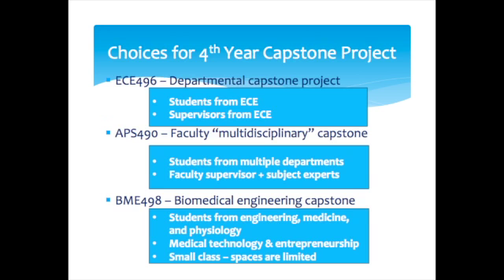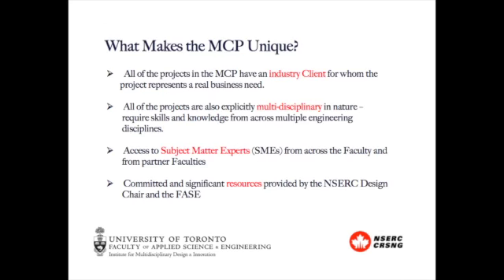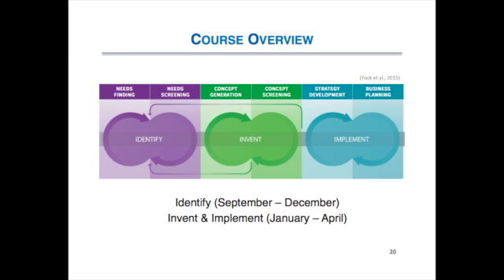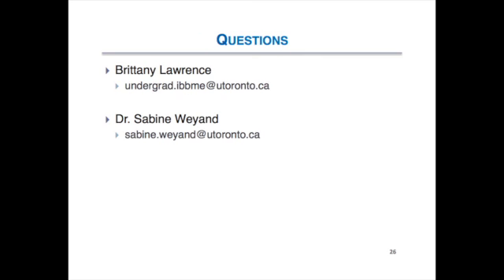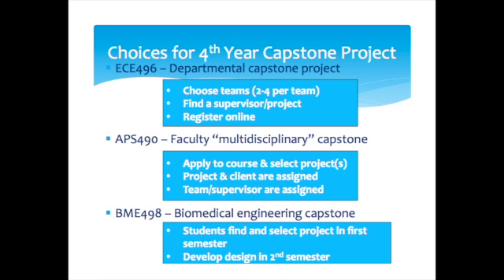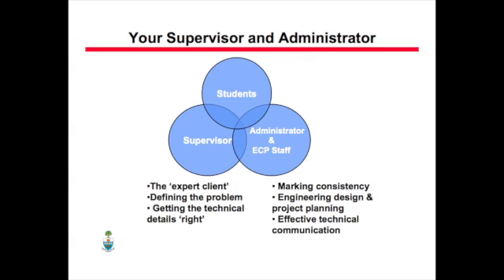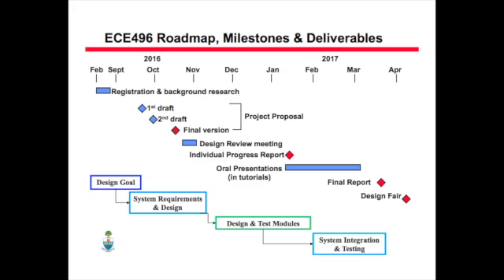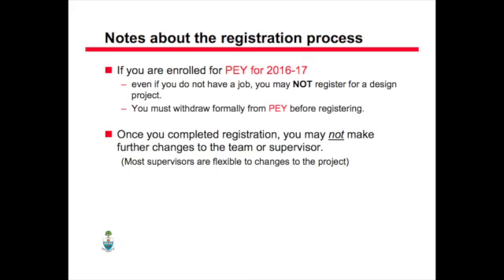496_lecture_2016_01_14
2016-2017 ECE496 Capstone Design Project Information Session (Jan. 14, 2016)